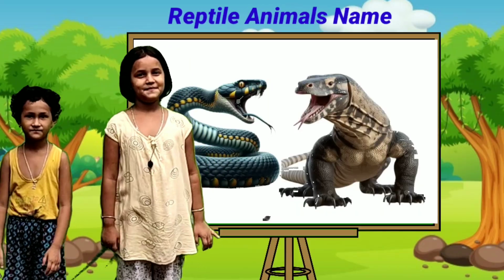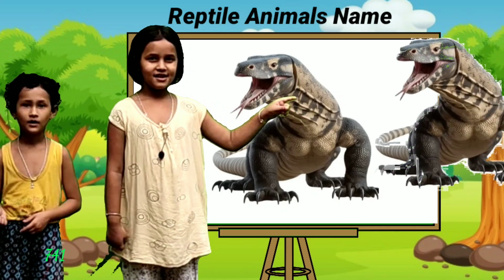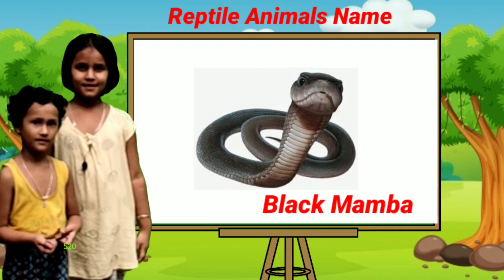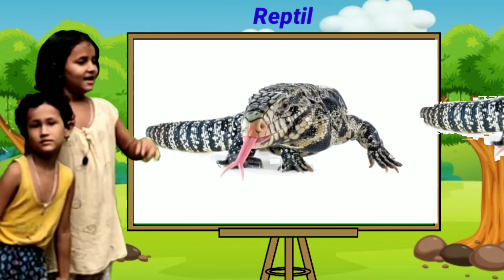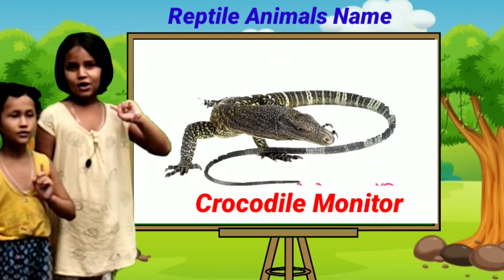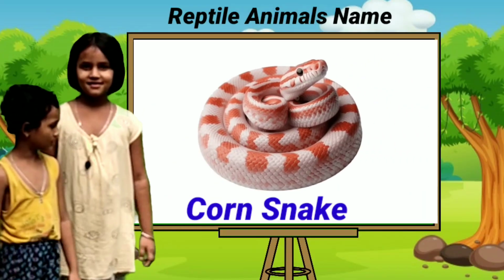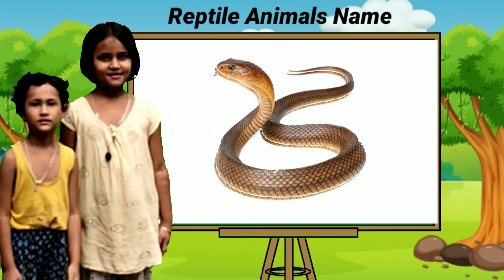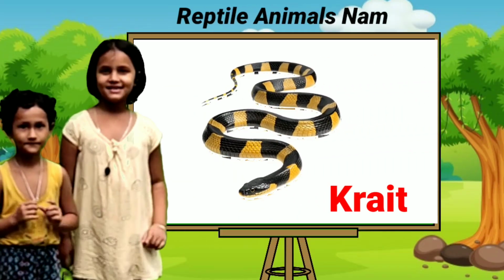🐊20 Reptiles Name in English | Learn Reptiles Animals Name | Animals Video | Water animals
reptiles animals
reptile Animals name
snake names in English
Animals video
Animals
education video
kids education
kids education video
learn Animals name
learn reptiles animals name
big lizard name with pictures
cobra
python
slithering animals for kids
types of reptiles for toddlers
reptile animals for kids
reptiles names in English For kids
nursery animals video
viral video